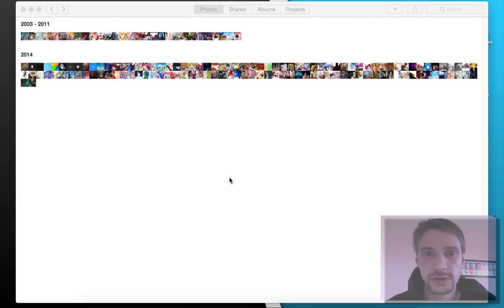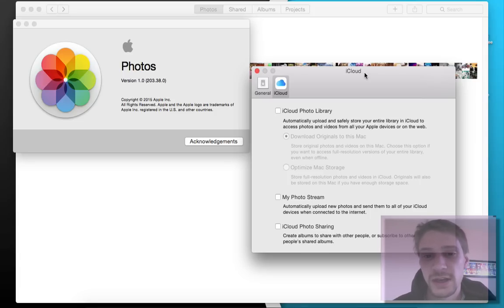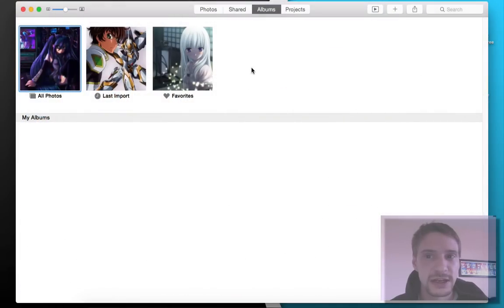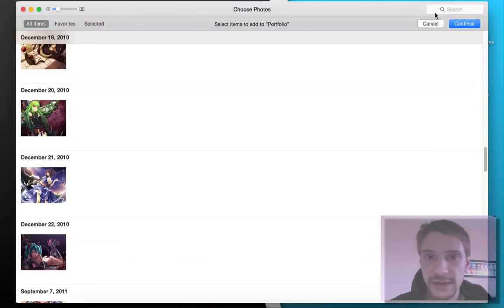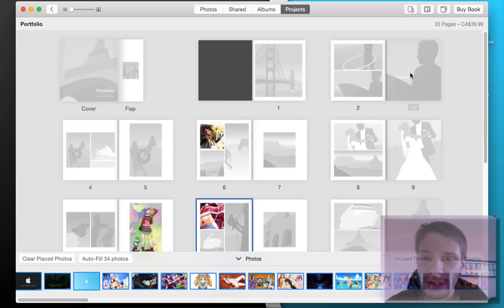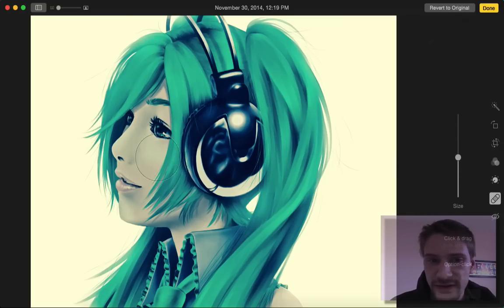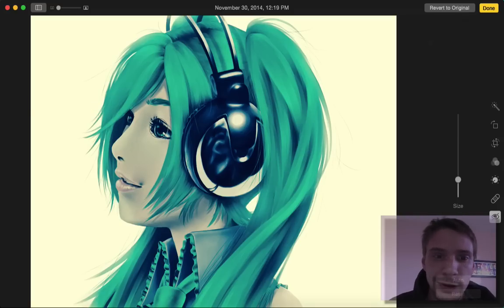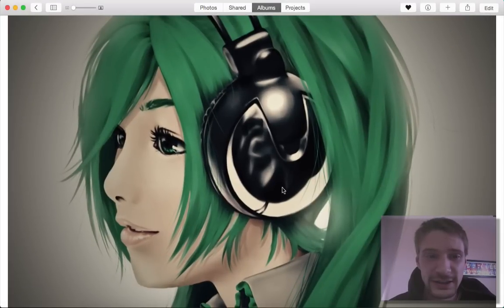Mac Yosemite Photo App In-Dept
Apple seeded the first beta of OS X 10.10.3 Yosemite to developers Feb 5 2015, just over a week after releasing OS X 10.10.2 to the public. OS X 10.10.3 includes the much anticipated Photos app for Mac.